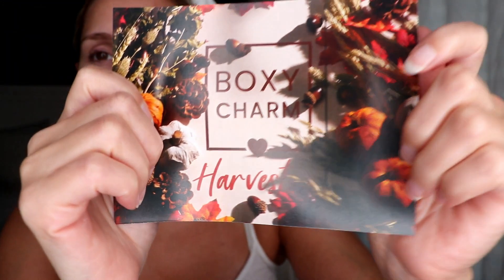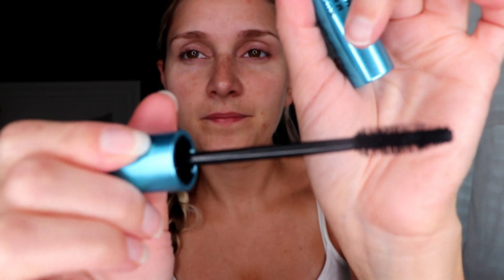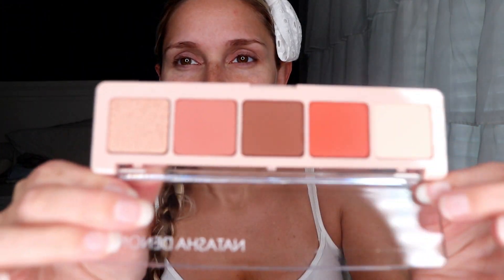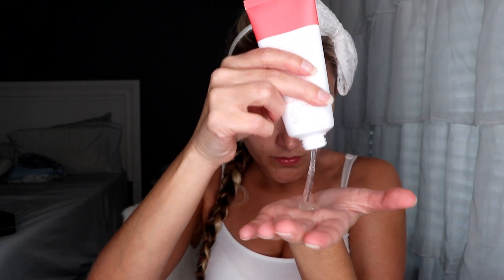BOXYCHARM NOVEMBER 2020 | UNBOXING + TRY ON AND SPOILERS NOVEMBER BOXYCHARM MAKEUP LOOK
BOXYCHARM NOVEMBER 2020 UNBOXING TRY ON & SPOILERS!!! BOXYCHARM SPOILER ALERT!!! In today's video i am going to be unboxing the November 2020 BoxyCharm base box! I received this complimentary from Boxycharm and as always i am so very grateful! If you havent tried Boxycharm i highly recommend trying it out! You will not regret it! The November Boxycharm has some awesome items inside! If you have any questions or just wanna say HI, leave it down in the comments! I love hearing from yall! Also did you get your BOXYCHARM yet for November? if so, what did you get different than me?

I received this product complimentary from freshbeauty.